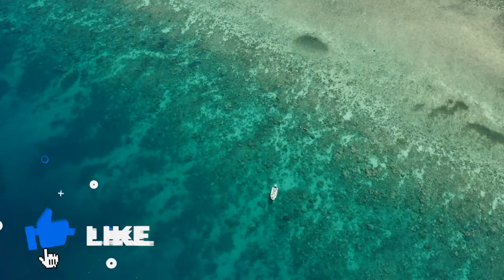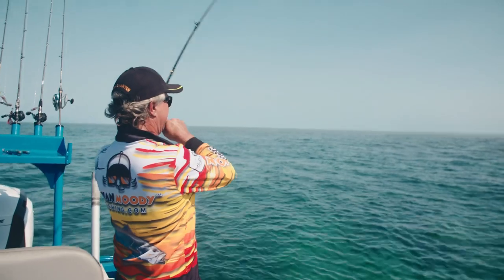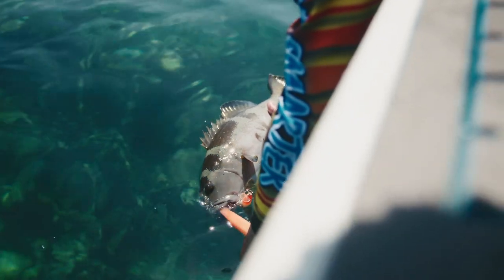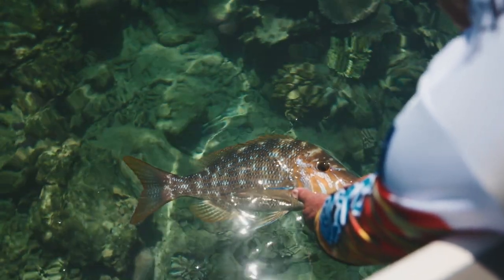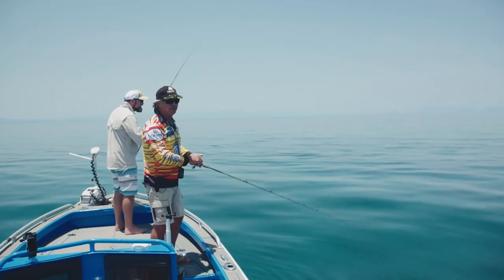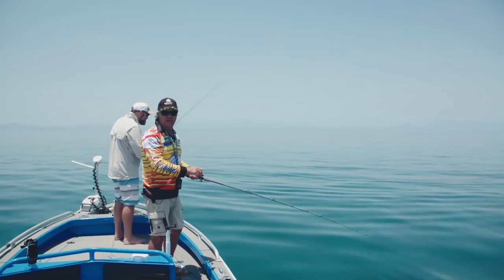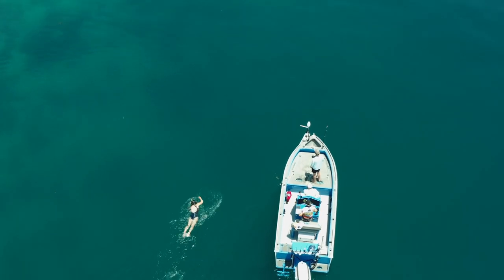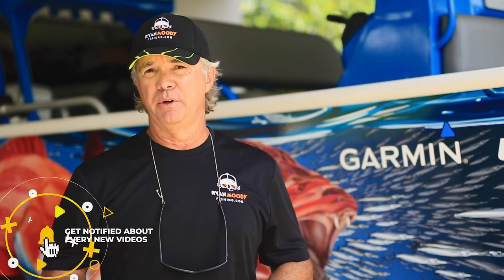Catching reef fish with barra lures - super FUN!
Catching reef fish with barra lures is a ton of fun on the Barrier Reef.

With the barra fishing closure in full swing, we decided to try out some of our favourite lures on reef fish.

The result : Watch the video.

EXCLUSIVE FISHING TIPS AND RESOURCES!
▶︎ CATCH MORE FISH ON YOUR SOUNDER [INTRODUCTORY PRICE] 🐟

FOLLOW OUR ADVENTURE!